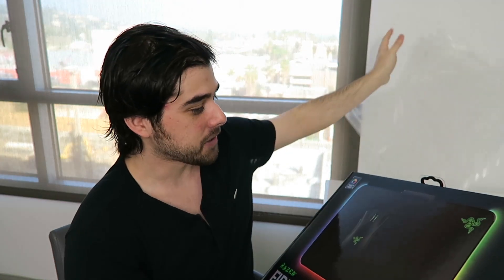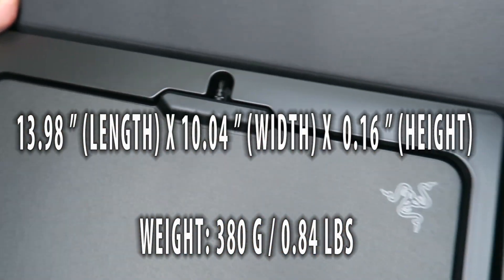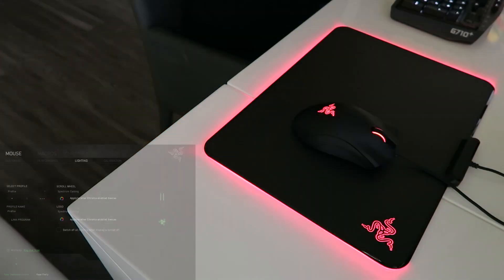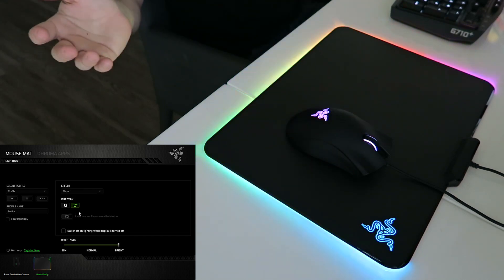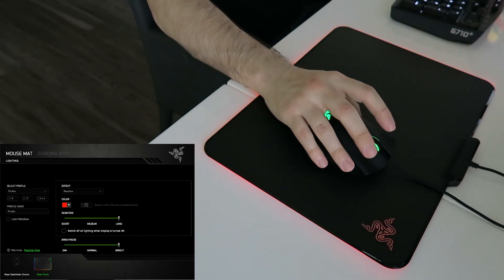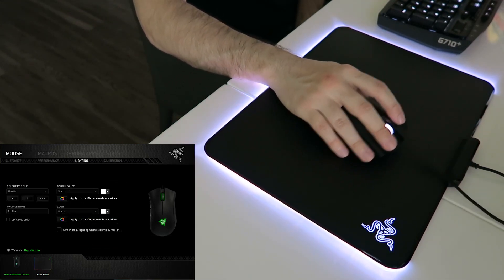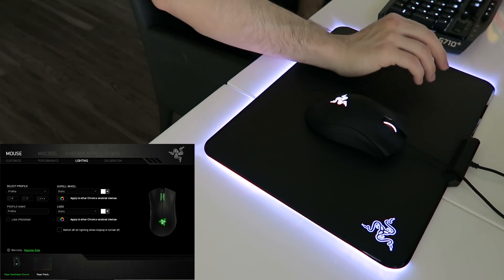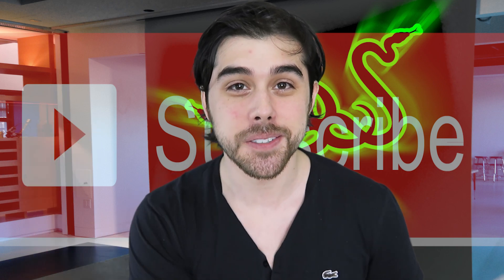Razer Firefly Gaming Mouse Mat! (Unboxing+Demo)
Take a look at the Razer Firefly Hard Gaming Mouse Mat.
Razer Firefly-Hard Gaming Mouse Mat